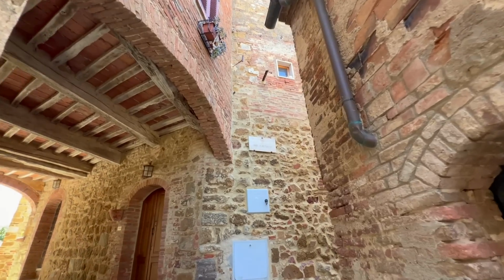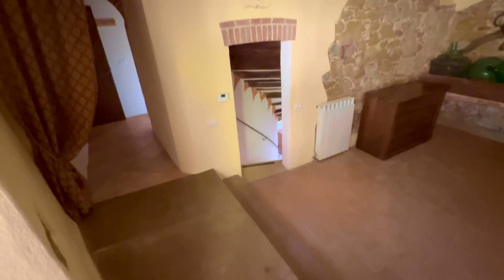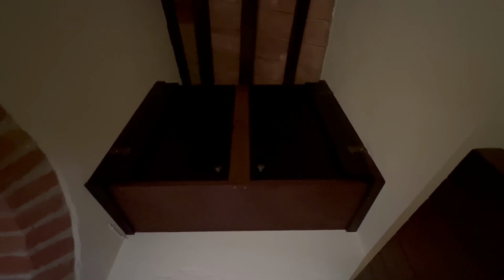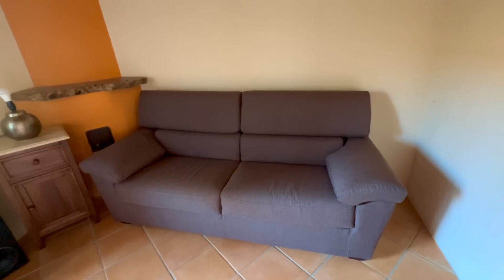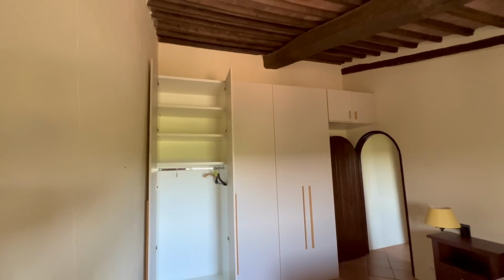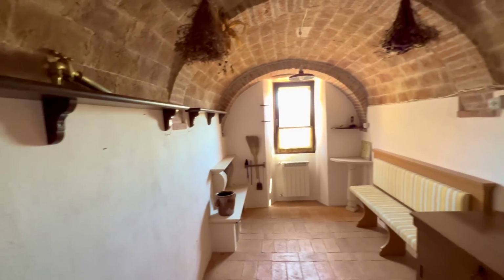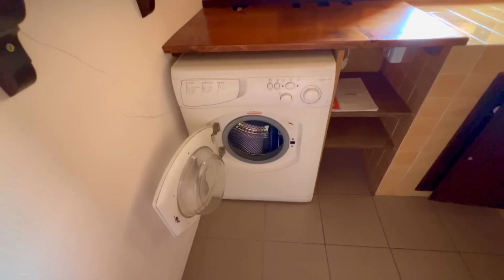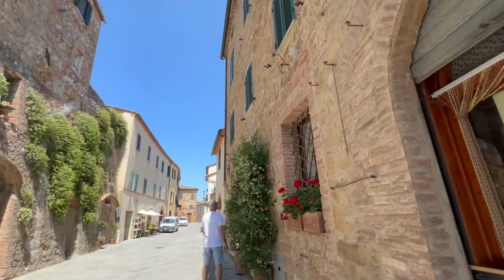CASTELLO DI MONTISI - FOR SALE Beautiful historical apartment overlooking the incredible VAL D'ORCIA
WELCOME!

UPDATE -  ‼️HOUSE NO LONGER ON SALE‼️

Today's amazing 2 bedroom apartment is situated within the walls of the ancient Castello di Montisi, in the Provincia of Montalcino and within an easy drive to Sienna, Florence and surrounded by the UNESCO protected Crete Senesi and stunning Val D'Orcia.

Montisi is a beautiful village which has retained it's authenticity and charm over the centuries. It is has all your basic needs and is within easy driving distance to larger villages and towns.

This property presents incredible value for money and has been finished to the highest standards whilst keeping it's ancient charm and original features.

PLEASE NOTE, I am not a real estate agent but I have been asked by private home owners and Real Estate agents to film and present some lovely properties to you, on their behalf. (At no cost to them)

I can help you with all your preliminary enquiries or I can pass you onto the relevant seller or agency. The choice is up to you.

I hope you enjoy viewing these gorgeous properties with me, as much as I enjoy filming them for you.

Happy viewing and happy home hunting in Italy!
Marisa

Thank you so much for your support and friendship!